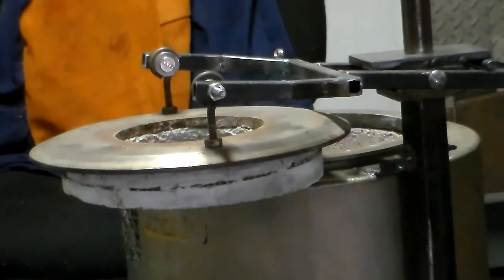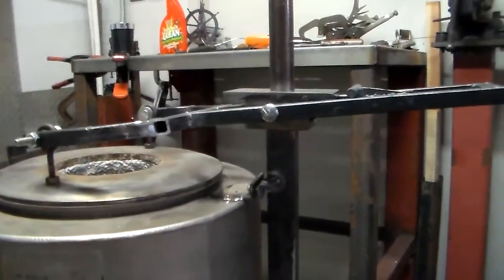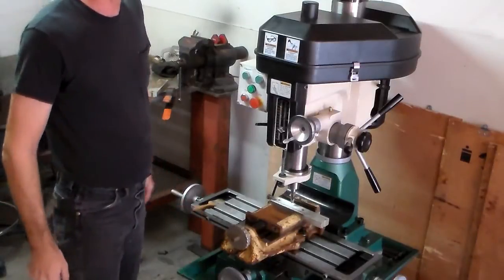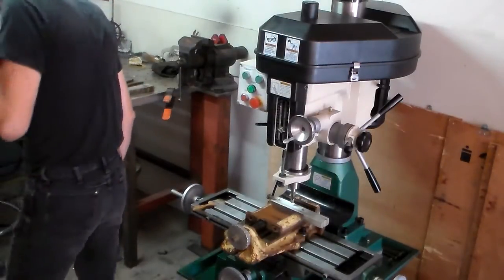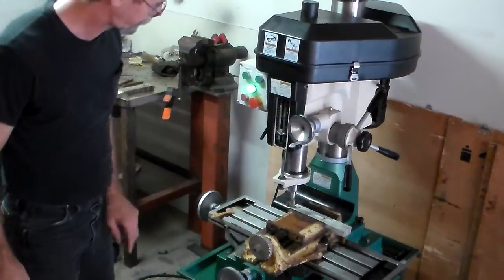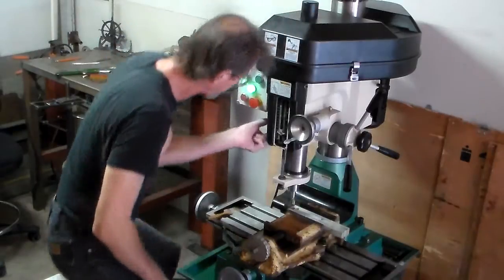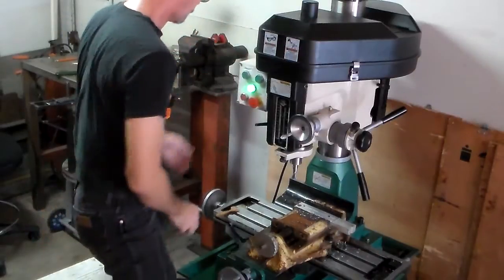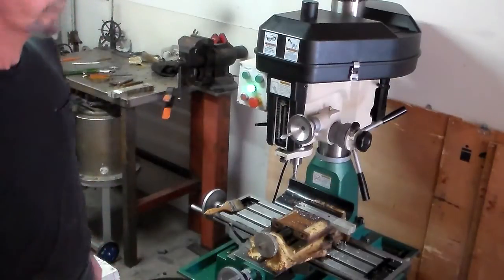Foundry improvements and I got a mill/drill!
I show the latest improvements to the foundry and my new Grizzly G0705 mill/drill